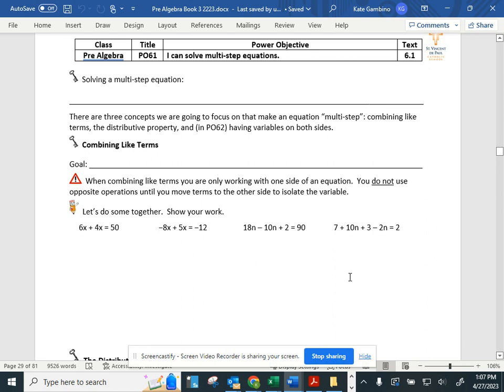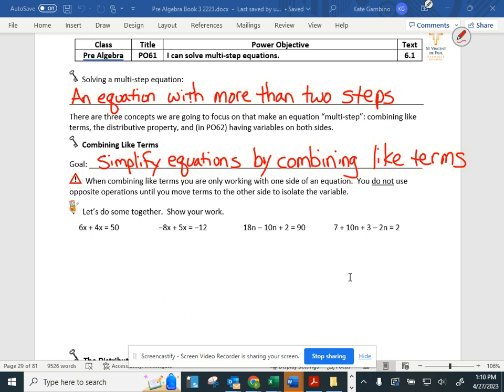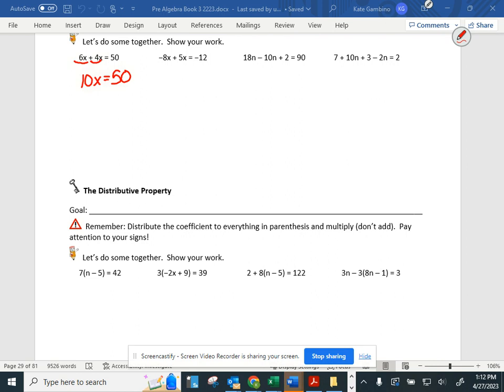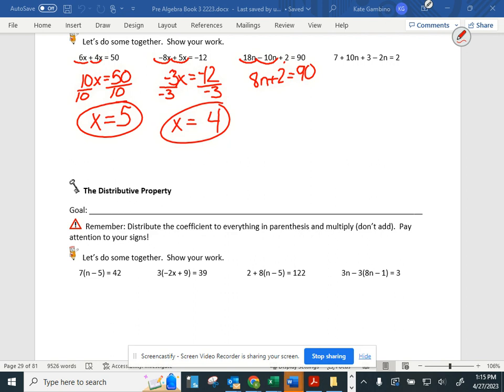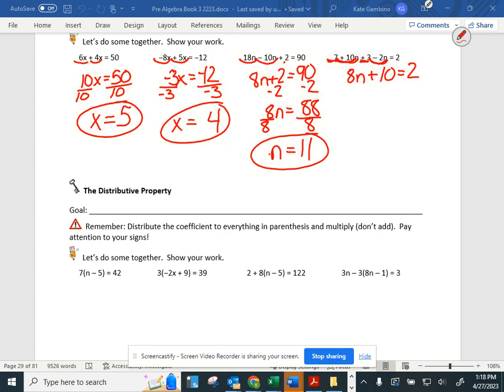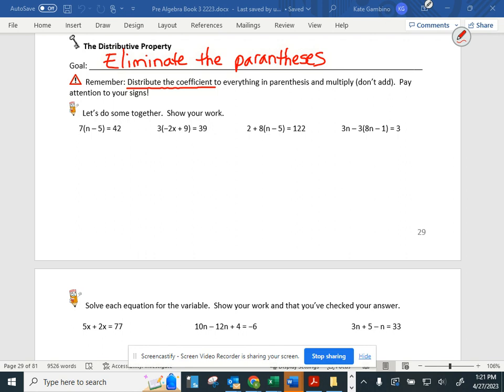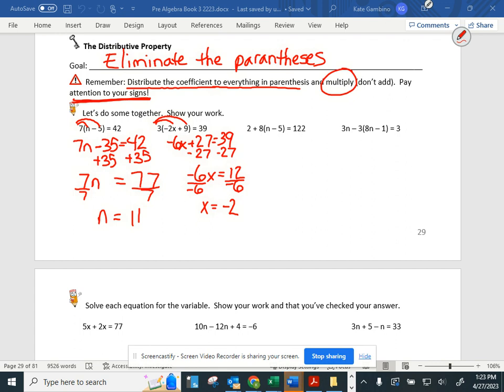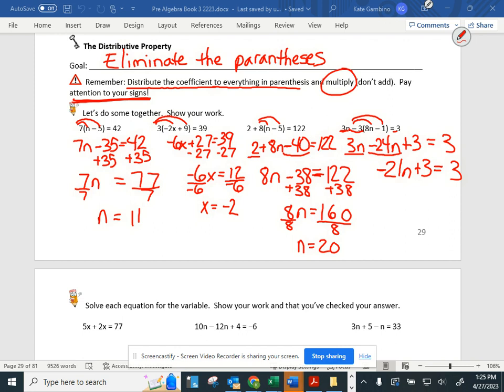4/27 Pre Algebra PO61